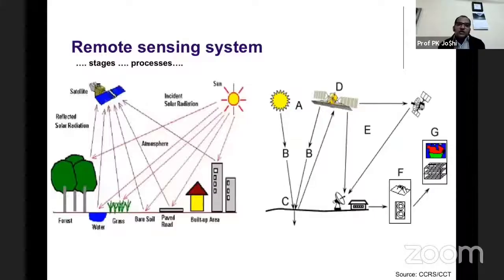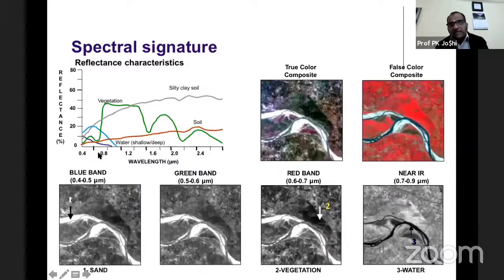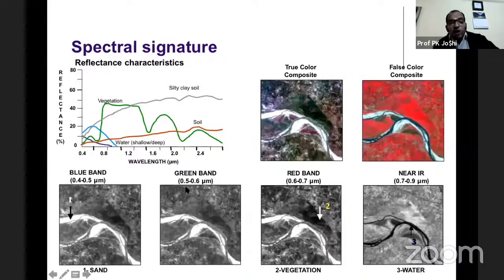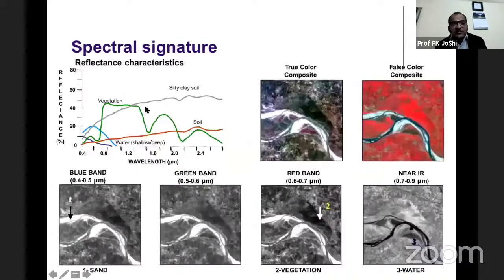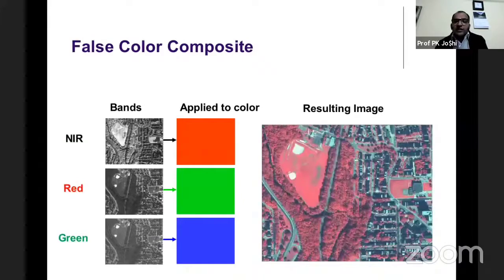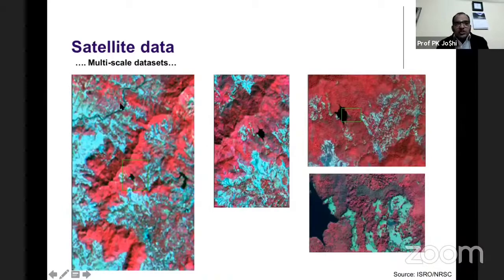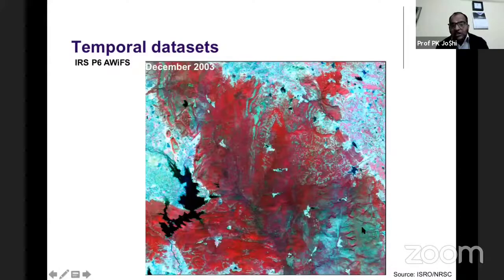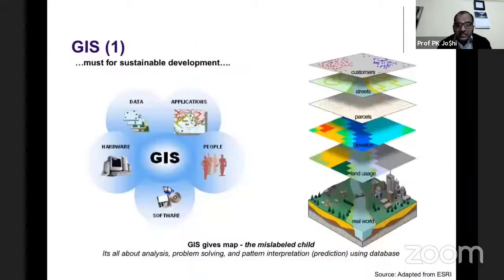Managing Forests and Forest Resources- Geospatial Perspective | Part 3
Content: Remote sensing